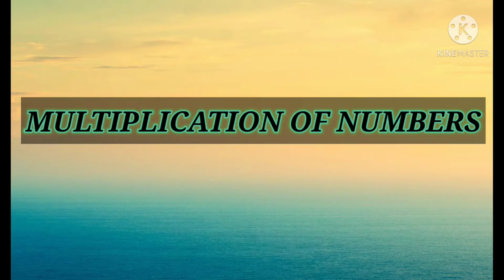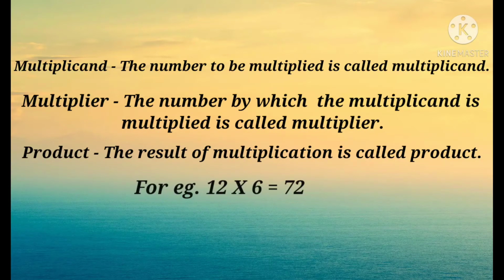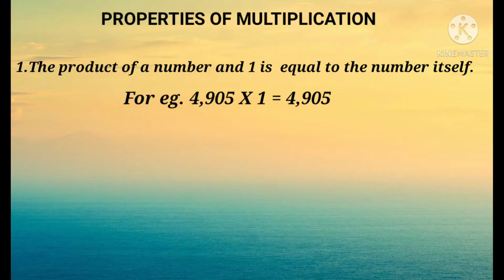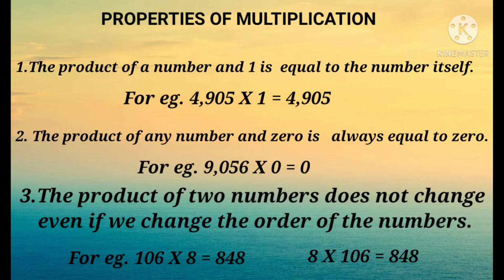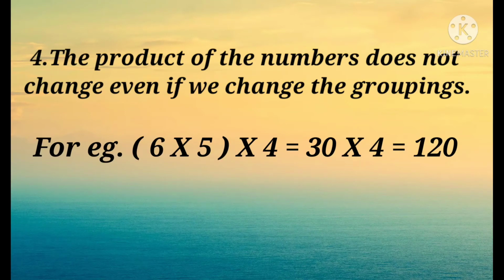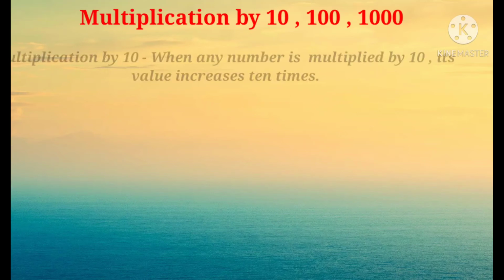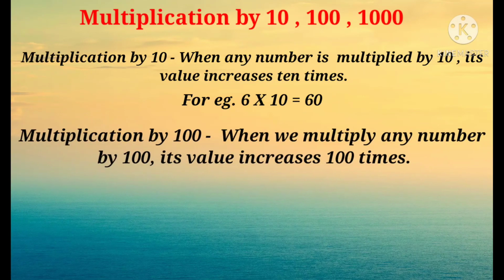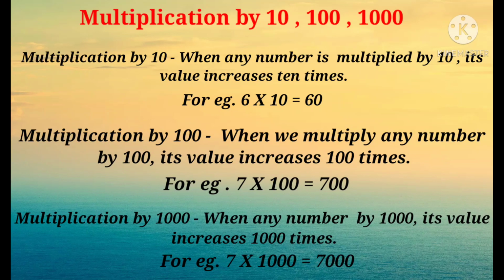Multiplication Of Numbers- Part 1 ( Math steps - 4 )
Terms related to multiplication , Properties of multiplication ,  Short cut method of multiplication by 10 , 100 ,1000